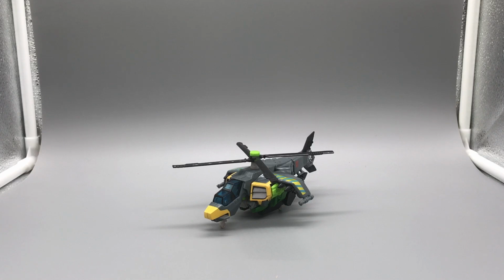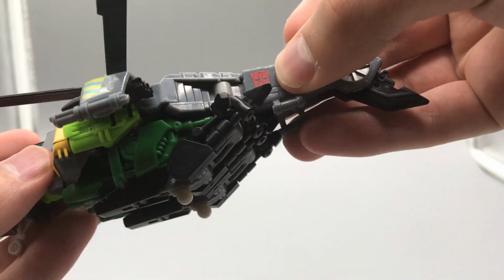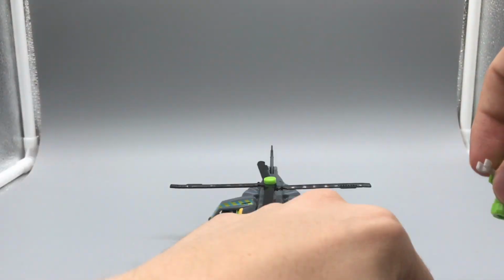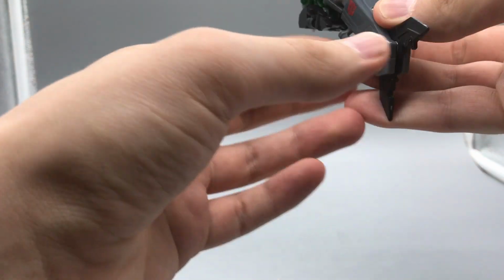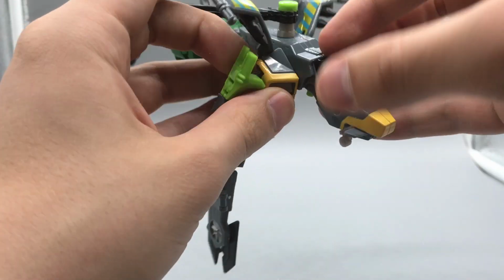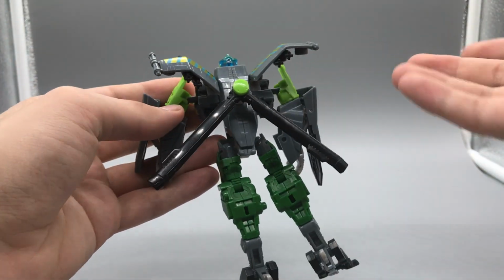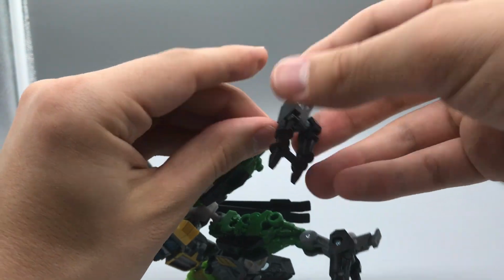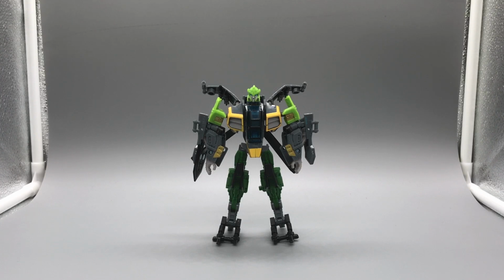Generations GDO Deluxe Class Springer | SoundJack's Reviews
Fall just started, but it looks more like Spring!